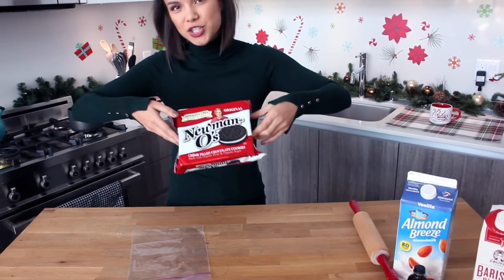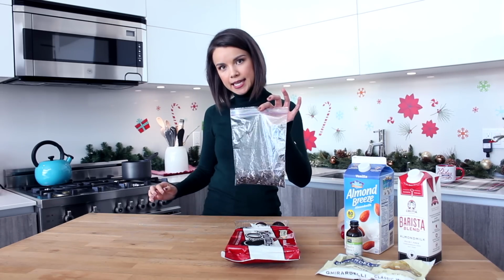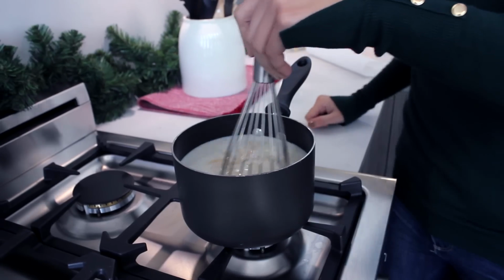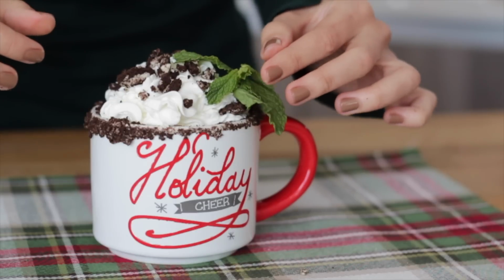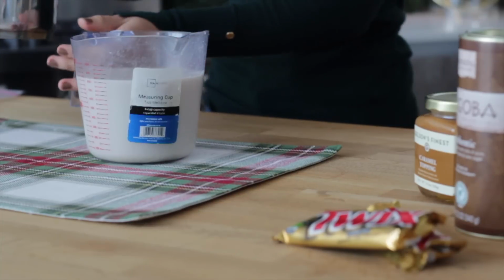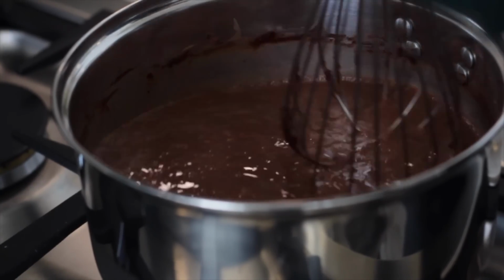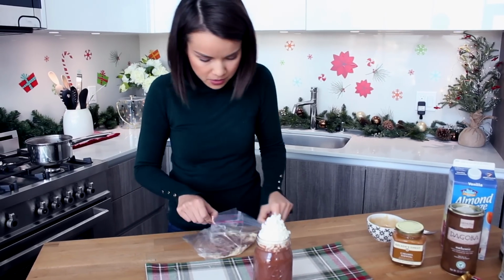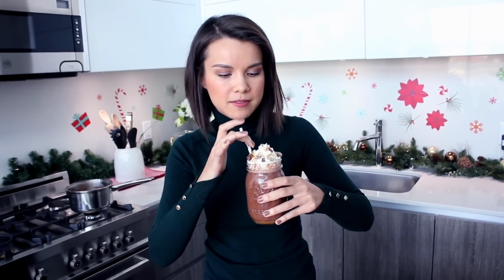Cookies & Cream + Twix Hot Chocolate Recipes! ◈ Ingrid Nilsen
Hot chocolate is my favorite holiday tradition! I hope you enjoy these recipes...send me pics if you try them!

Listen to my podcast Ladies Who Lunch!

OTHER PLACES TO FIND ME:

Hang with me on Snapchat!
ingrid.nilsen

- To enter into today's giveaway, make sure you're subscribed to my channel, give this video a thumbs up + leave a comment telling me which of these 2 hot chocolates you want to try most!

- This giveaway begins on December 8, 2016 at 3:30 PM ET.

- All giveaway submissions will no longer be considered on and after January 1, 2017 at 9:00 PM ET. Winners will be randomly selected and notified via private YouTube message by January 31, 2017 at 9:00 PM ET.

- All prizes will be dispatched from Los Angeles, CA within 2 weeks of the date of the winner's response via YouTube message.